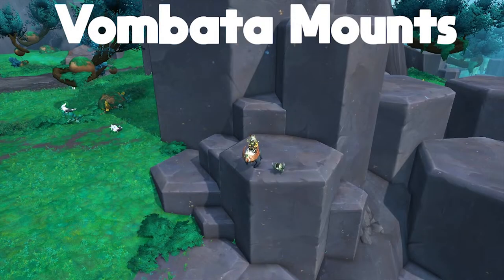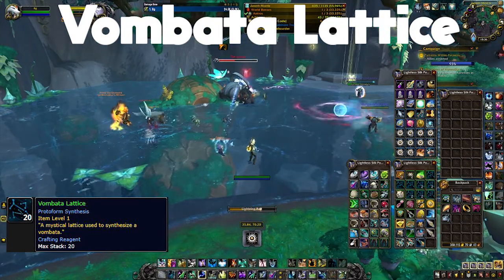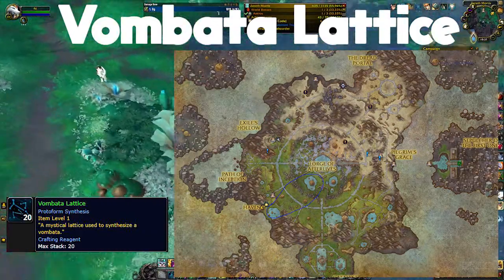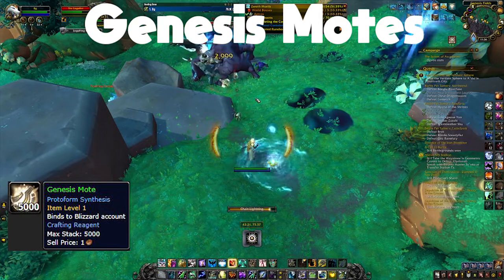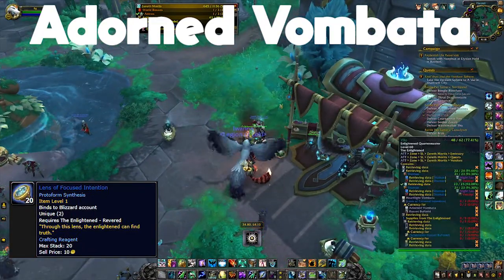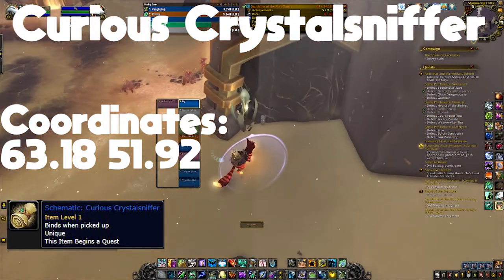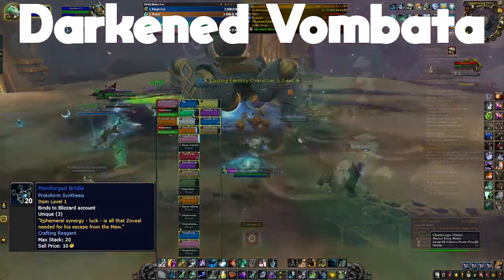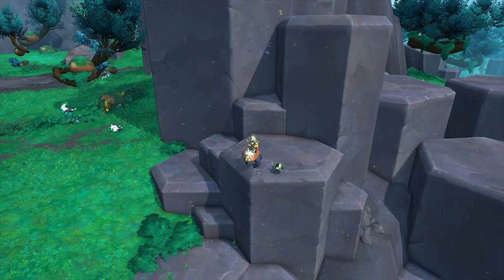How to get WoW Protoform Synthesis Vombata Mounts - Darkened and Adorned Vombata, Crystalsniffer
Important coordinates:
Adorned Vombata mountain: 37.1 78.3

Curious Crystalsniffer schematic inside Sepulcher of the First Ones: 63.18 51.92

Darkened Vombata schematic: 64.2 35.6